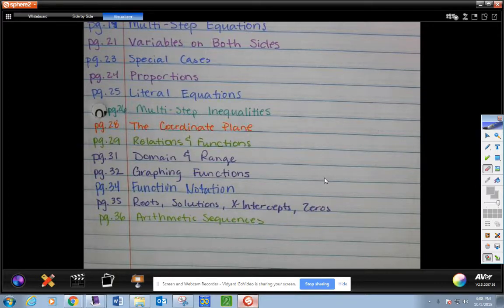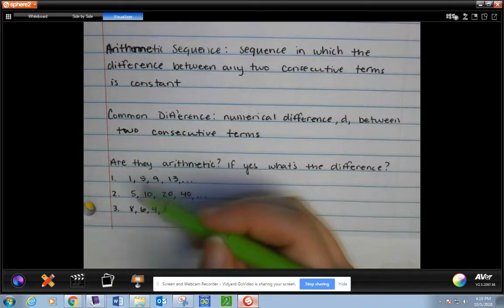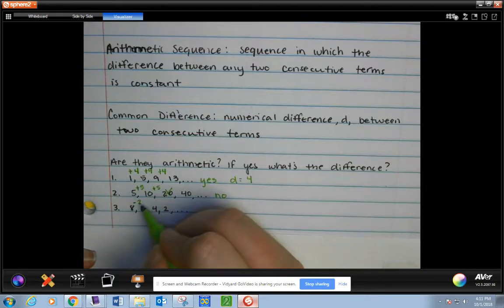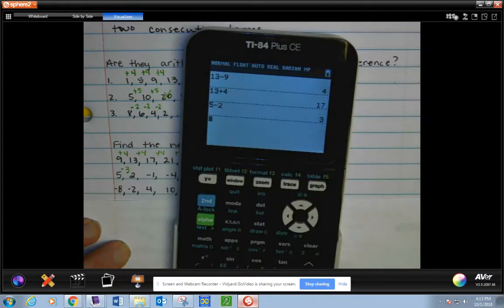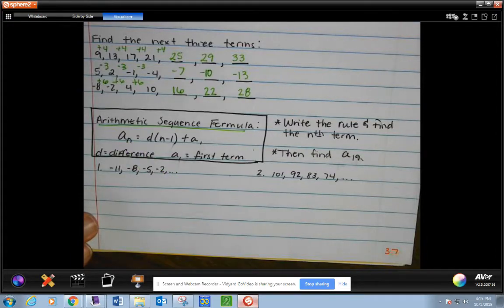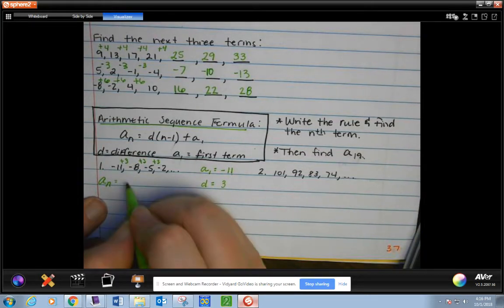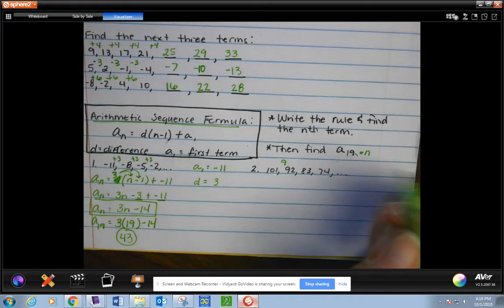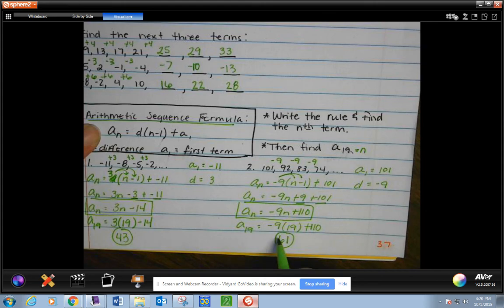Arithmetic Sequences R